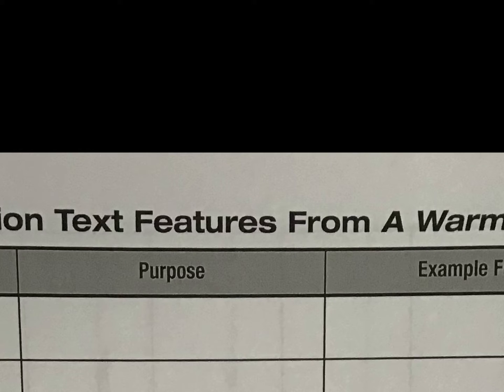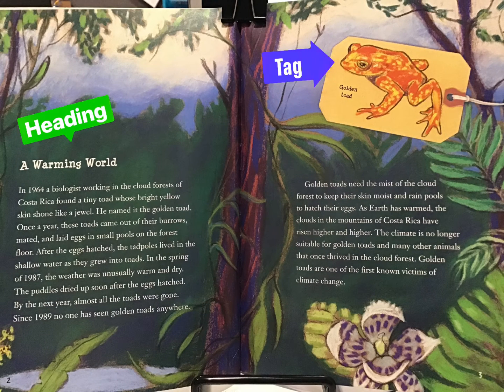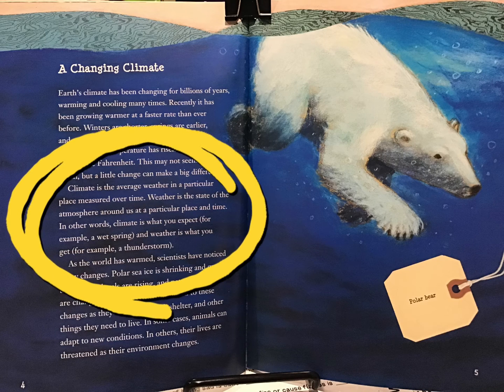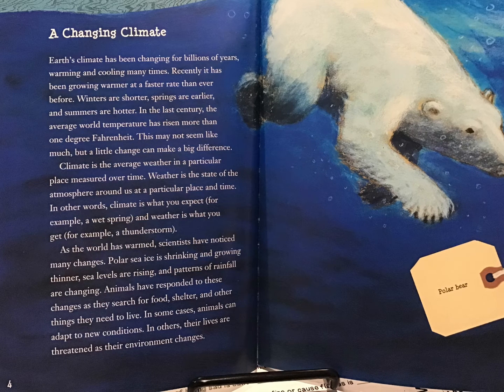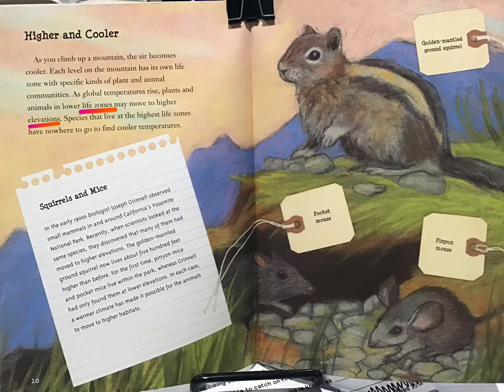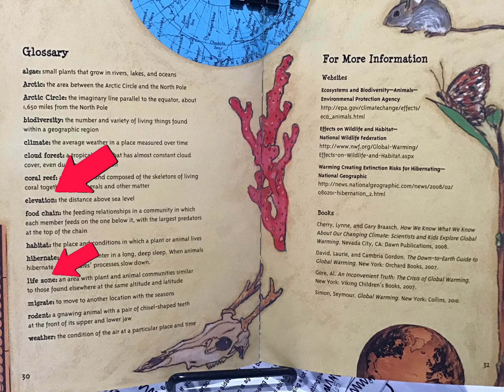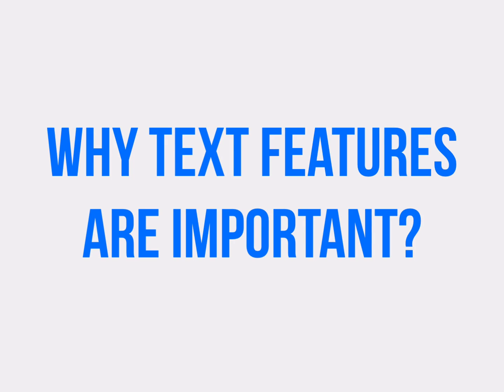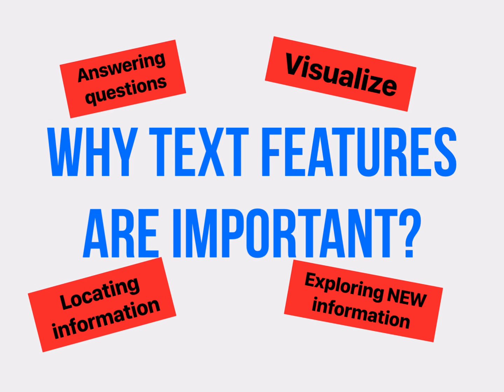Nonfiction IRA#2- The Look of Reference Nonfiction*